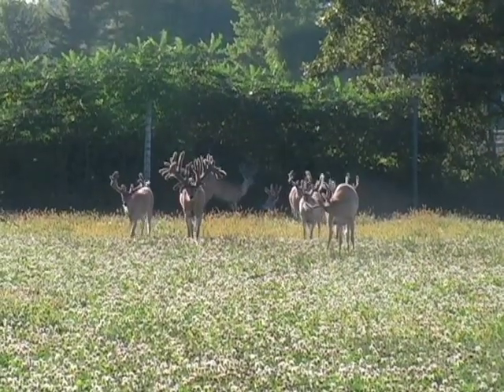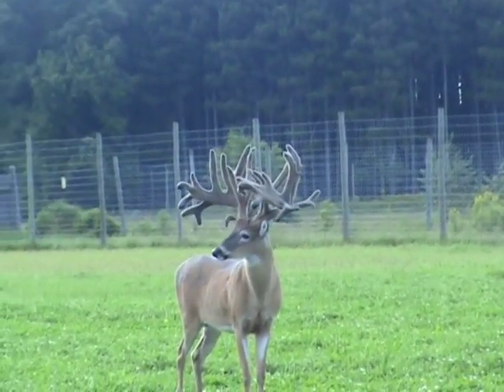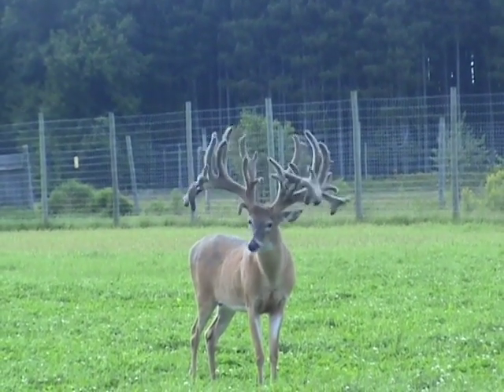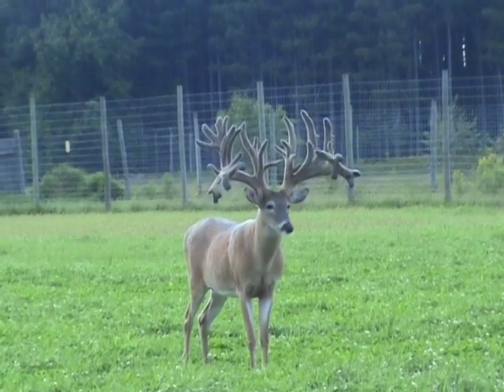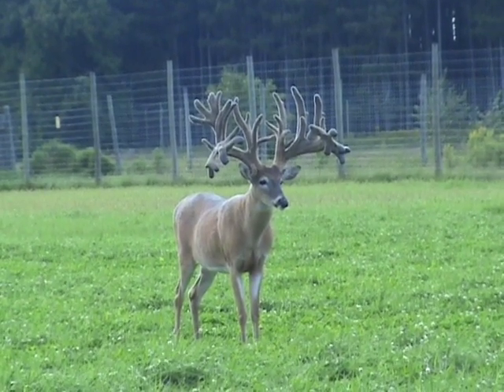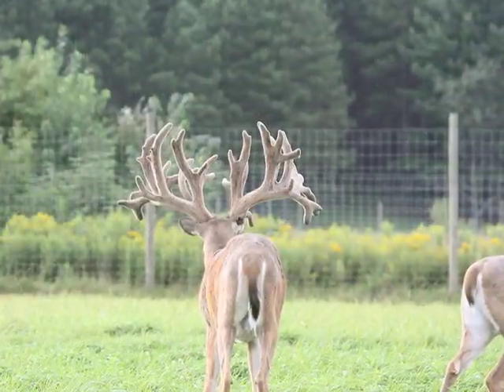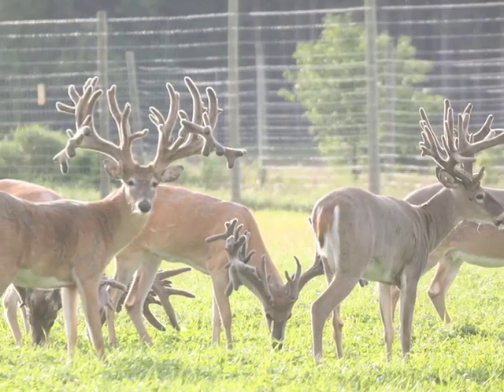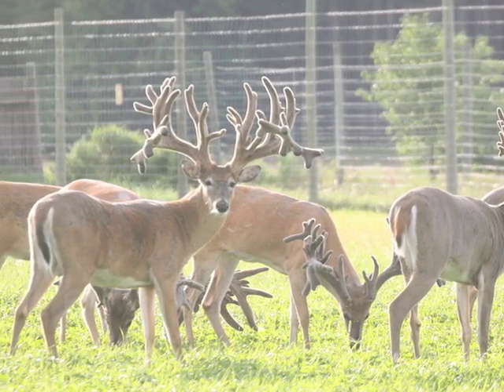Big whitetail deer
This is out third year of watching a buck in captivity grow his antlers.  Watch Big Show grow his rack.  Keep up with pictures and more